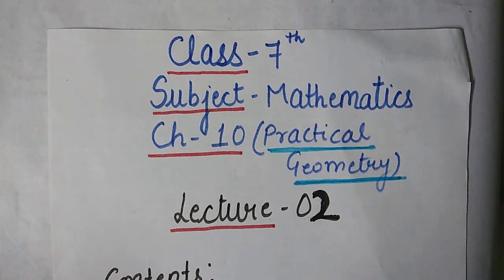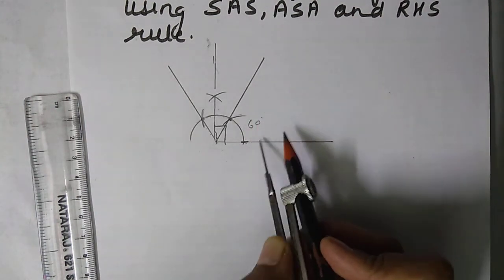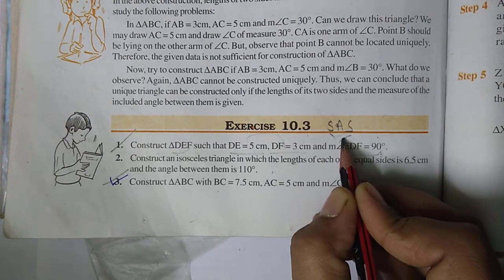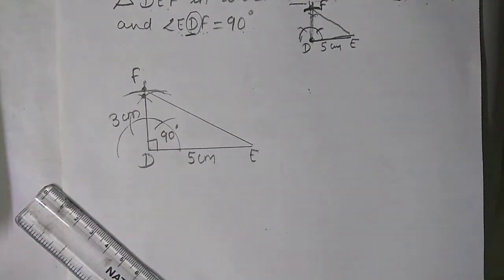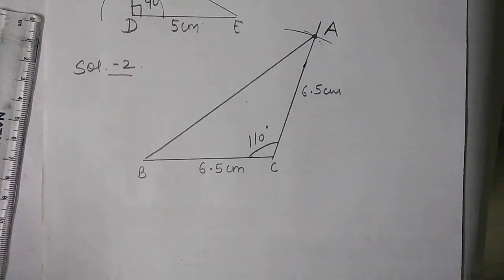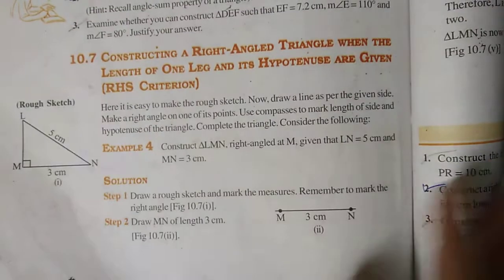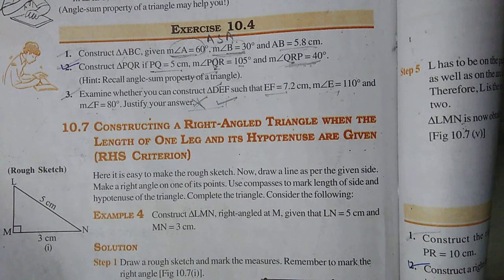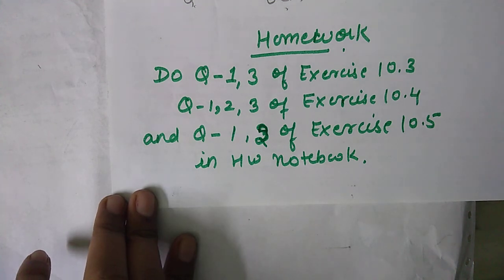Class-7, Mathematics,Chapter-10(Practical Geometry),Lecture-2